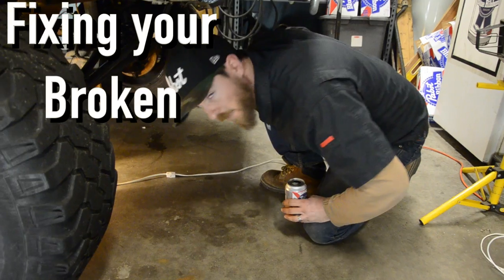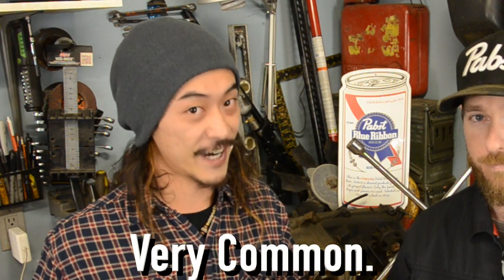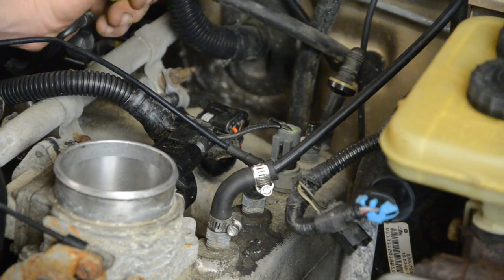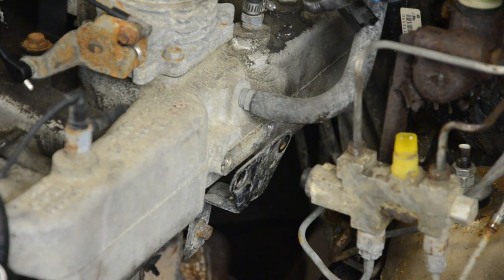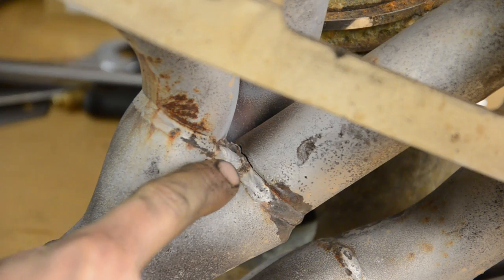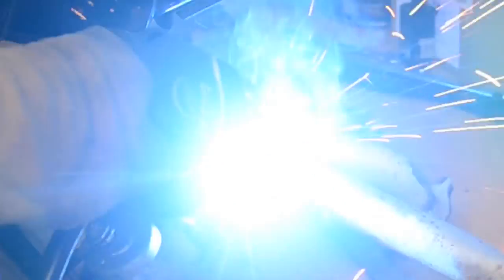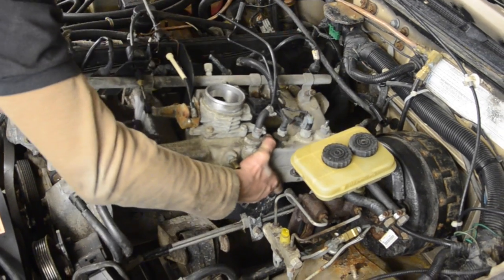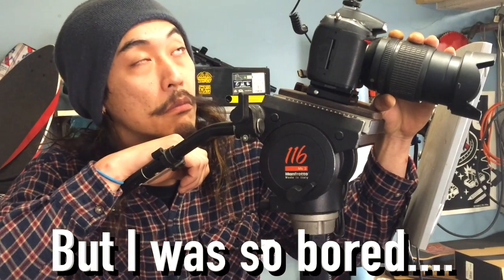Cracked Exhaust Manifold - Header - Jeep Cherokee XJ -The Roadhouse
Today we fix the annoying exhaust leak coming from the cheep Exhaust Manifold/Header on our Jeep Cherokee XJ project.

Join us in the Roadhouse!
Pulls you up a chair, crack one of nature"s finest and we'll get 'er done!

What do you guys wanna see?

Like the Show and want to contribute..